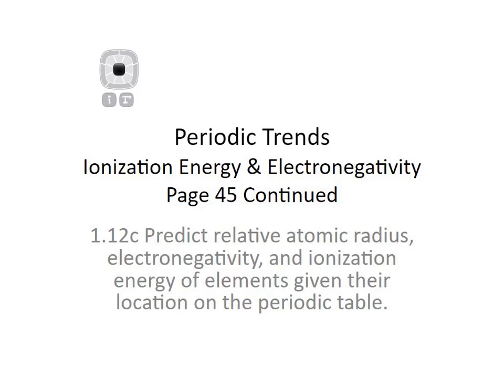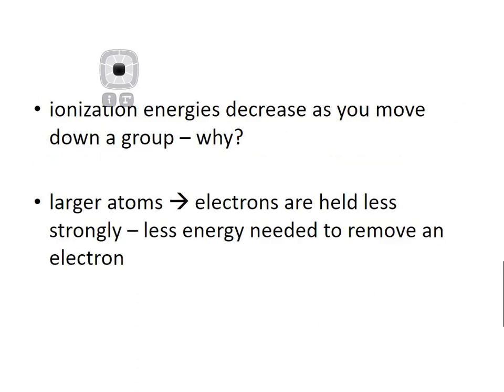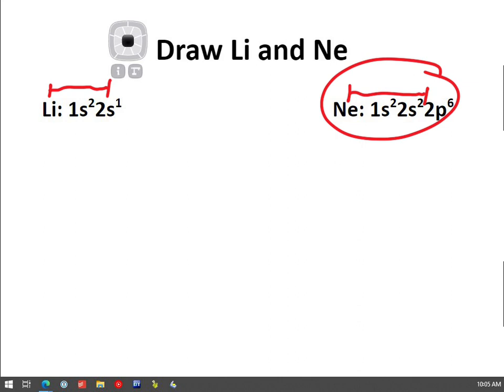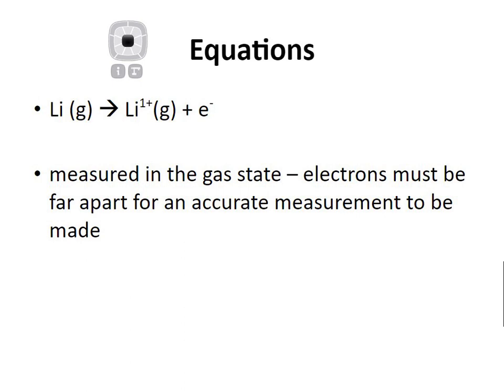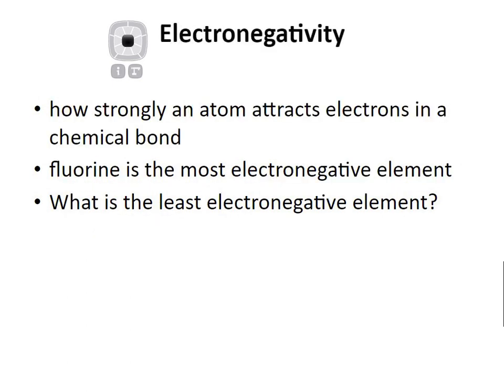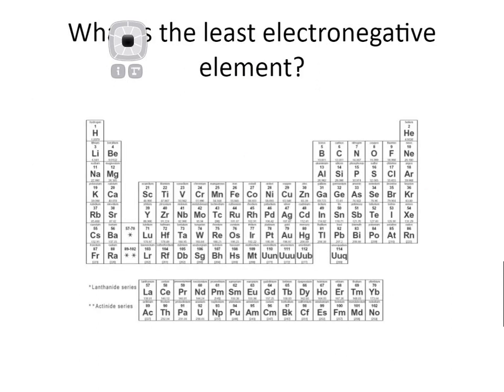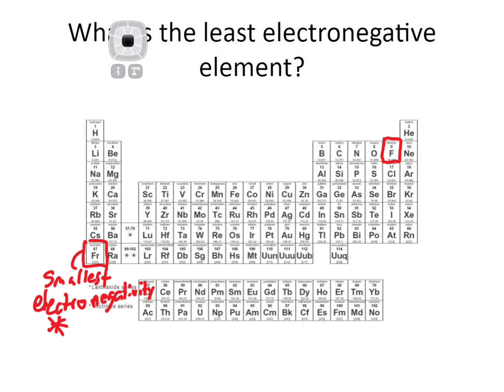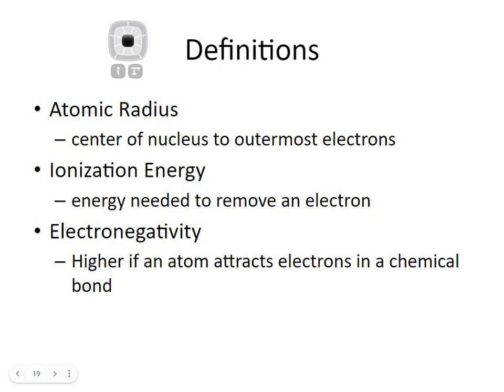08 Periodic Trends Ionization Energy and Electronegativity